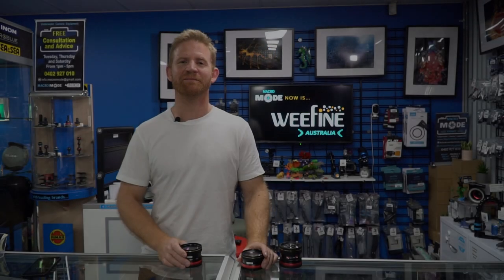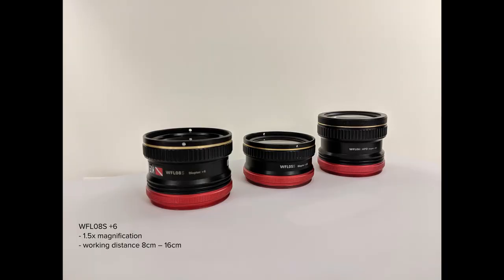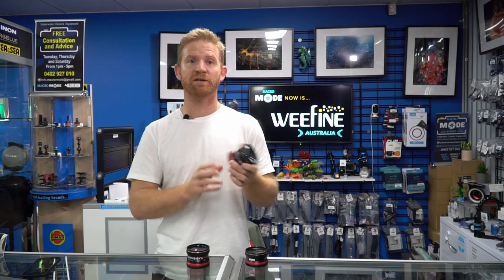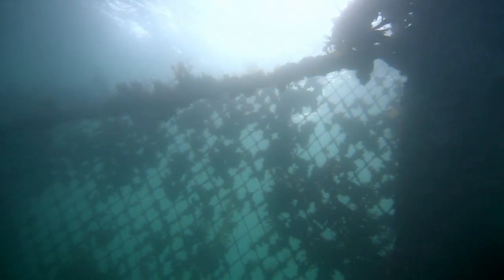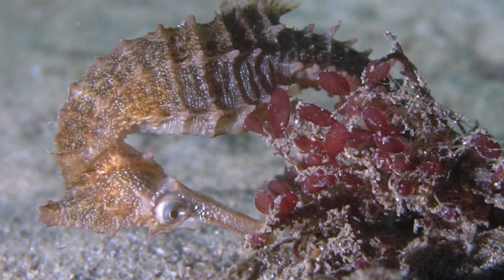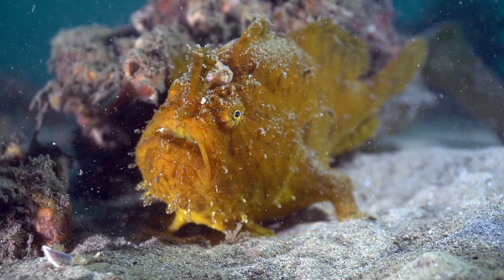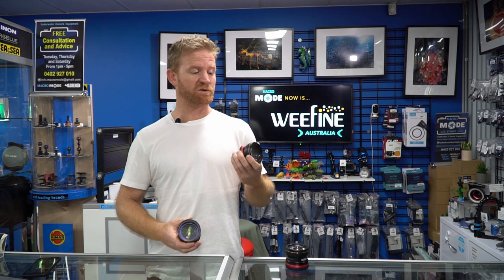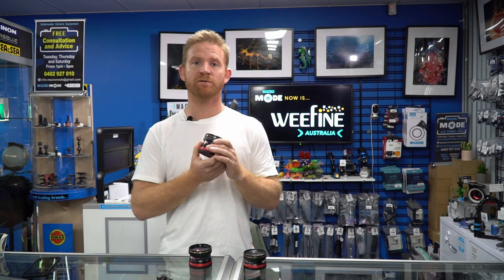Weefine Macro Lens Review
Last year Weefine added three new macro lenses to its line up: a +6, +13 and whopping +23 diopter.  Ken from MacroMode in Sydney kindly lent them to us so we could test them before we decided which would suit our needs and photography style.

WFL08S +6
- 1.5x magnification
- working distance 8cm – 16cm

WFL05S +13
- 2.5x magnification
- working distance 6cm – 8.5cm

WFL06S APO +23
- 4.2x magnification
- working distance 2.7cm – 3.6cm

You may notice that the +23 has APO in the name.  This refers to it’s apochromatic design which is more advanced than your typical achromatic designs.   To explain:  white light consists of the three colours (red, green and blue) in equal parts.  However when you put light through a magnification lens the individual colours have different wavelengths and the magnification exaggerates their respective focal lengths. When companies make lenses they use in multiple pieces of glass which are precision engineered to refocus these different wave lengths.  The more glass in your lens, the higher the cost.  Both achromatic and apochromatic designs attempt to reduce chromatic aberration but apochromatic designs suppress this effect to a greater degree.

Special thanks to Weefine and Ken from MacroMode for letting us try out the gear.  Hope this helps you come to a decision about which lens is best for your needs.